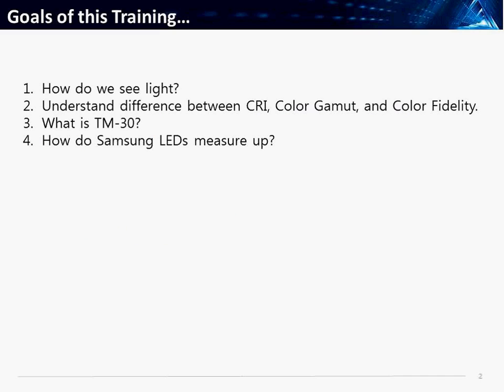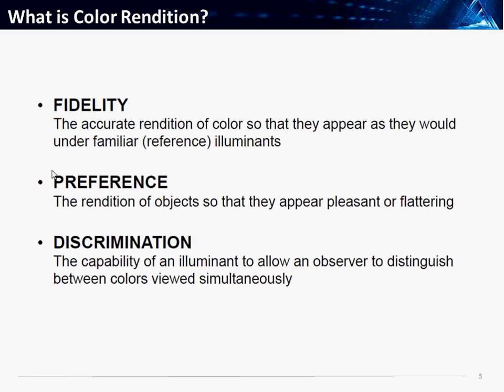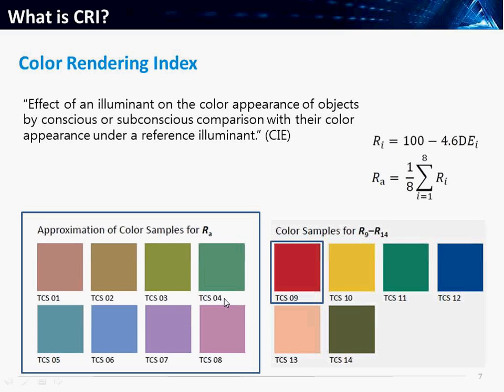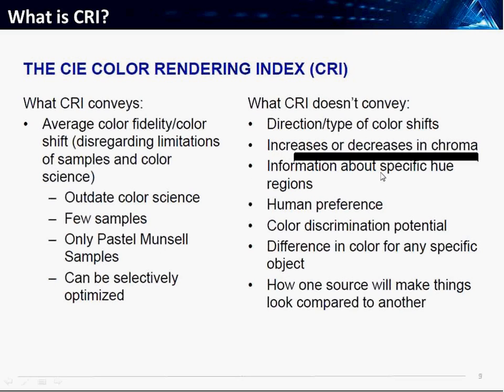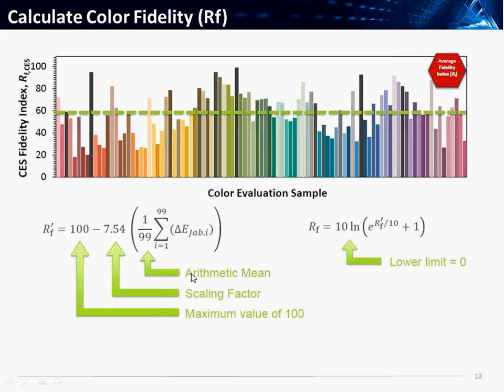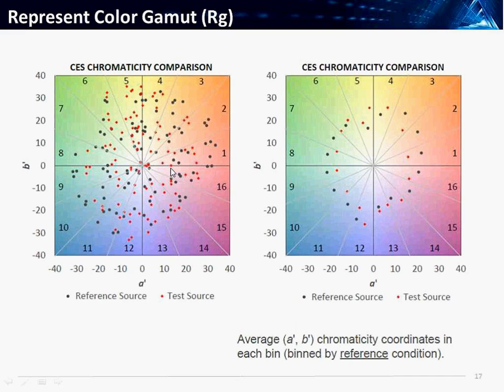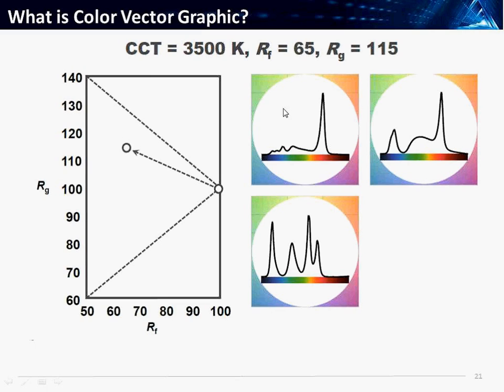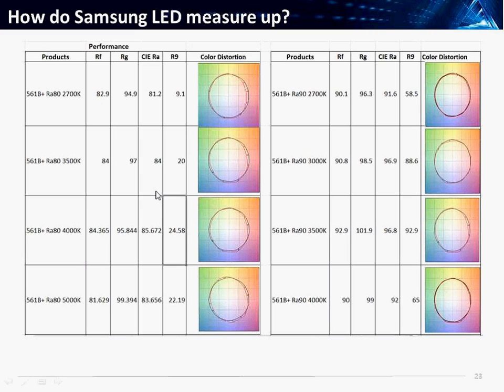Training 8 Understanding TM 30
Understanding TM-30